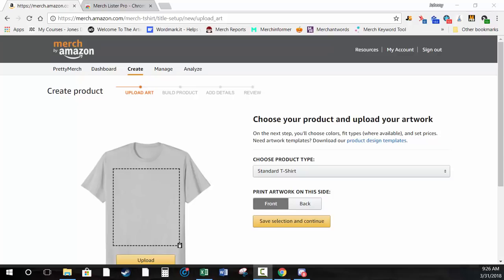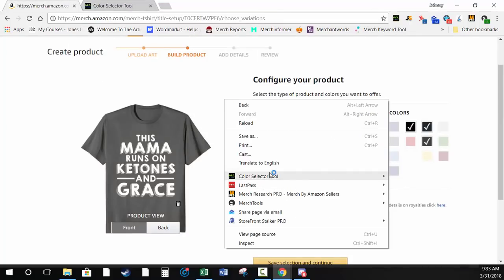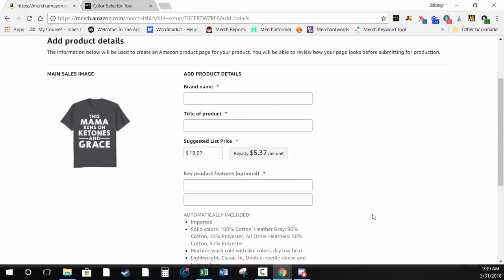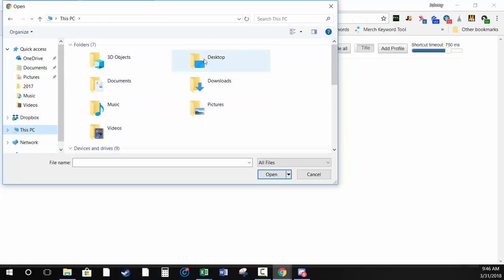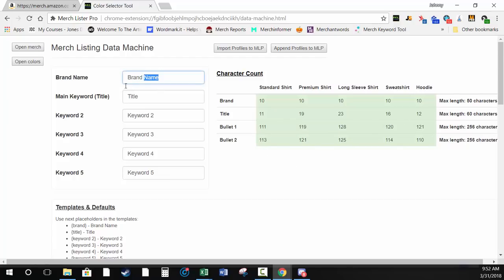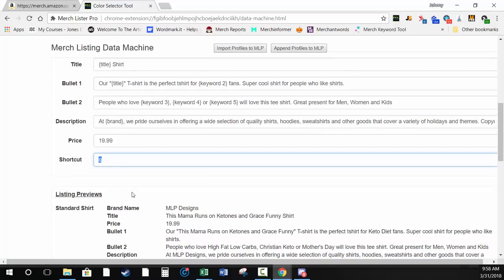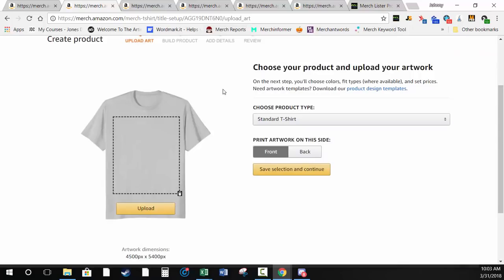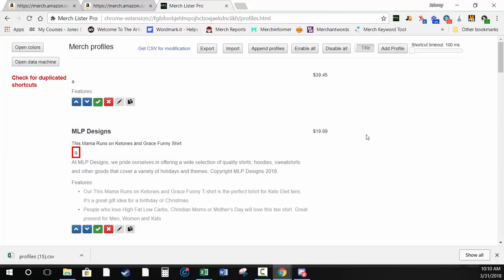Merch Lister Pro 3.0 In Depth Walkthrough Tutorial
Maximize Your Merch Upload Speed with Merch Lister Pro!

I am on a Mission! And that mission is to help change people's lives by helping everyone that I can realize the enormous life-changing potential that is Merch by Amazon and Print-on-Demand businesses in general.

In this video I walk step by step through all of the features of Merch Lister Pro 3.0 including the Color Profile Maker, Merch Listing Data Machine and how to utilize Merch Lister Pro to upload designs to Merch by Amazon up to 3 times faster.

If you have any questions, hit me up in the facebook group I linked to above and I'll be happy to answer any questions you have!